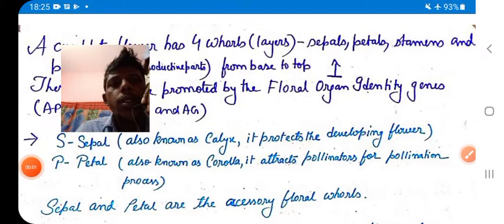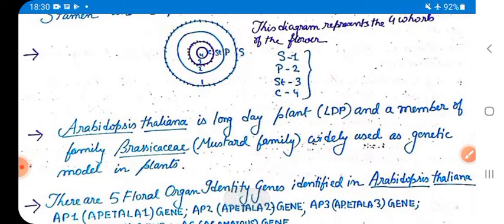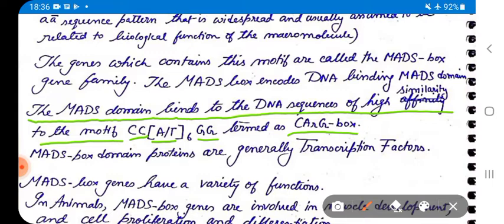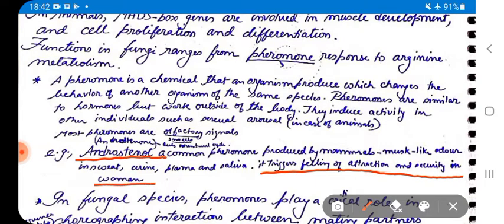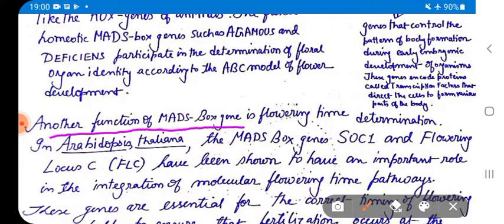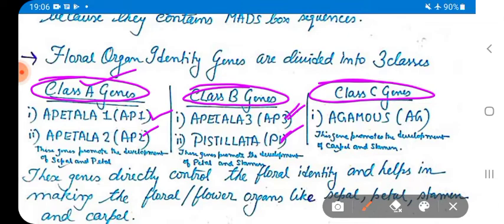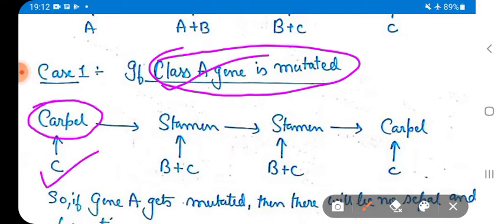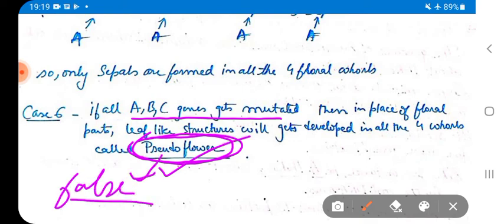floral organ identity genes part2